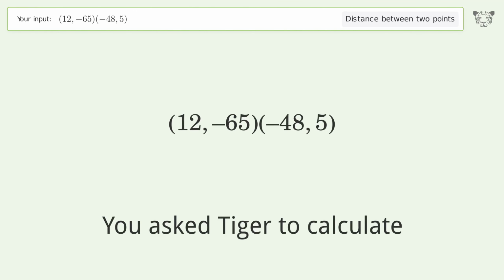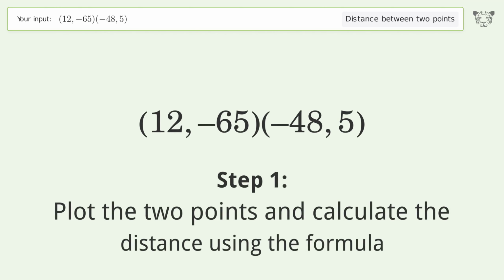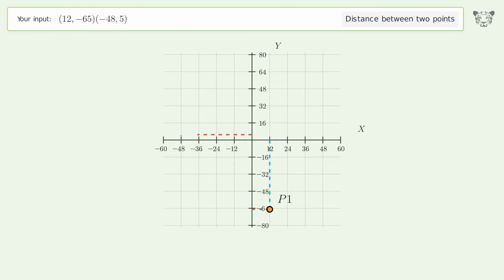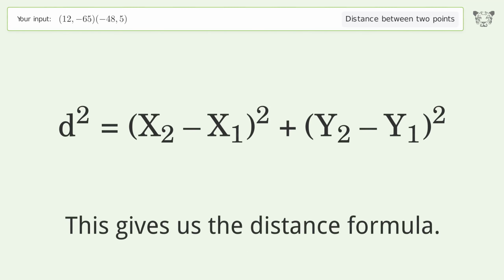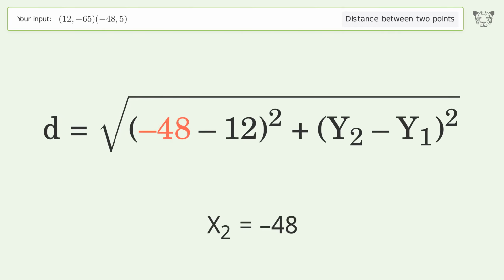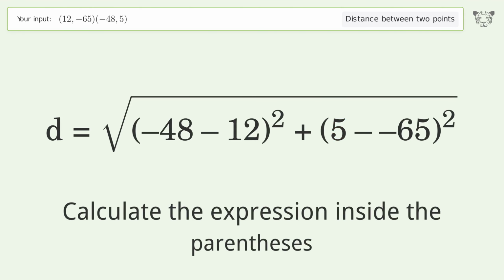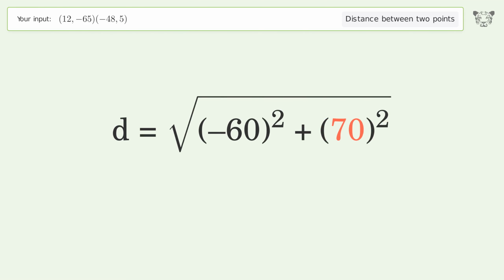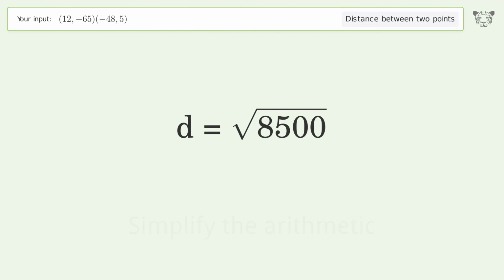Find the distance between two points p1 (12,-65) and p2 (-48,5): Step-by-Step Video Solution